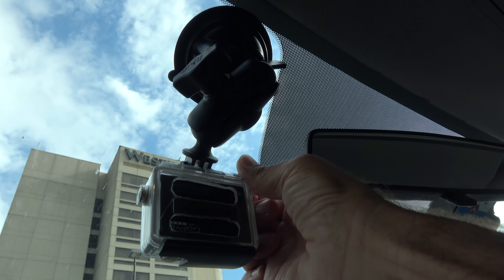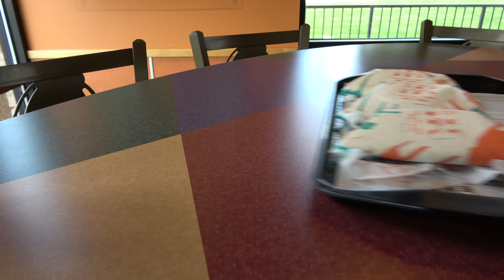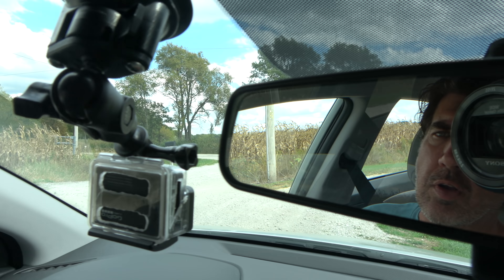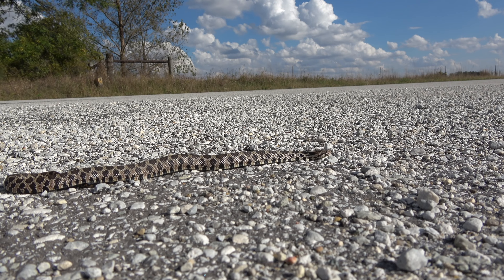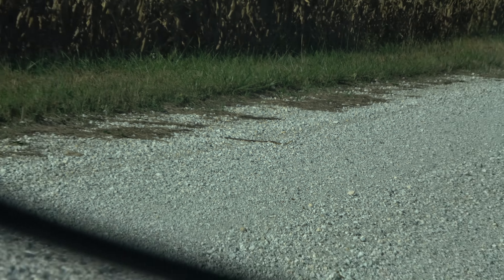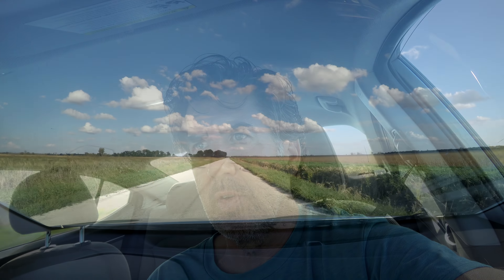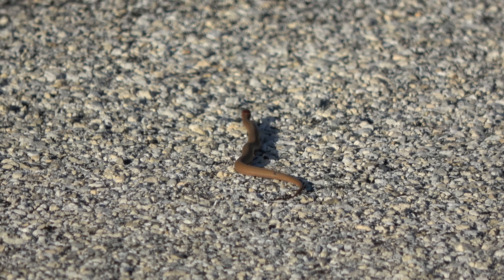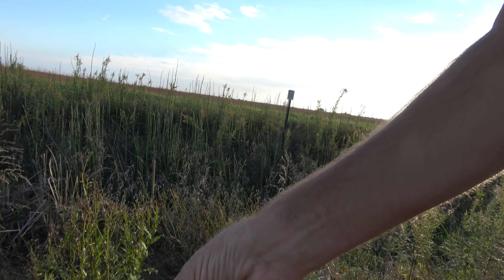50+ Snakes on the Road!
Daytime road cruising in search of snakes.  Had a great time south of Chicago while on a short overnight.  Tons of snakes!!  Brown Fox Garter